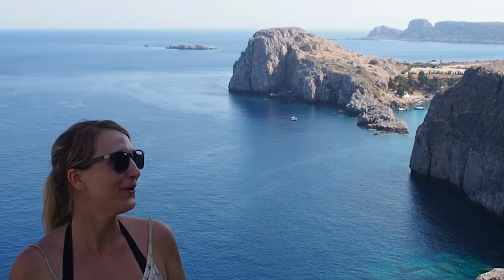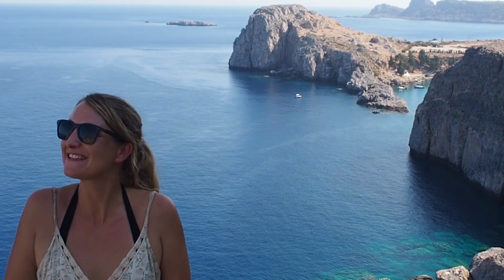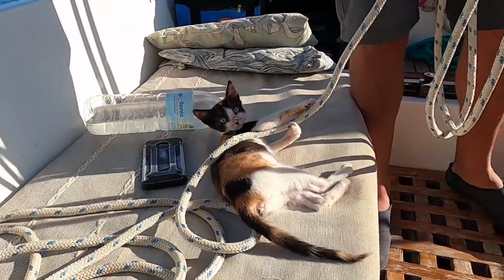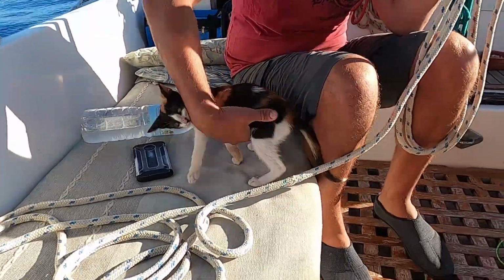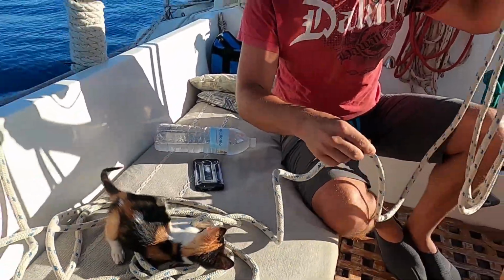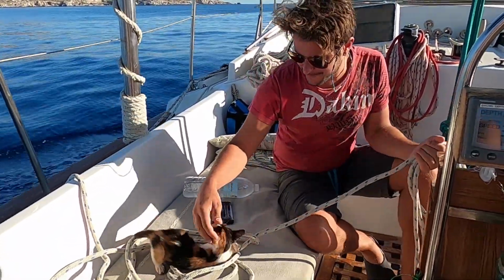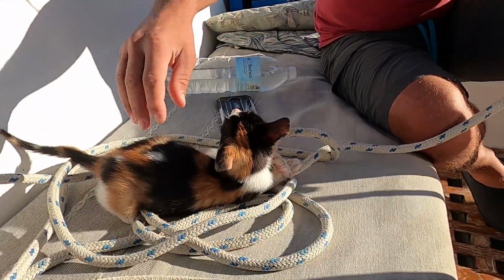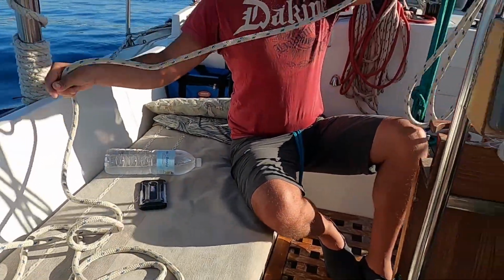Sailing To Rhodes Town In Greece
We sail to Rhodes town in Greece and take some time to explore this ancient city.  If anyone knows who this singer is then we owe him a beer, we thought he was amazing and he made our evening!

SUPPORT US!

You can support the making of these sailing and skiing videos and get access to bonus footage, live updates of our sailing adventures and more

Read more about us and our latest sailing adventures, along with lots of tips for living on board!

Feeling nosy?  You can check out what we're up to in real-time by following us on our Facebook and Instagram accounts.  Come say hi!